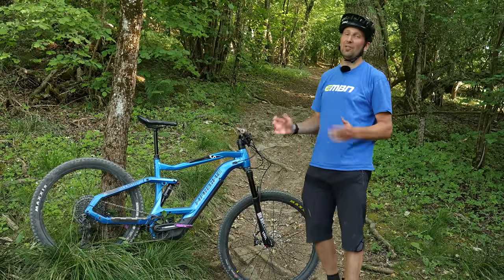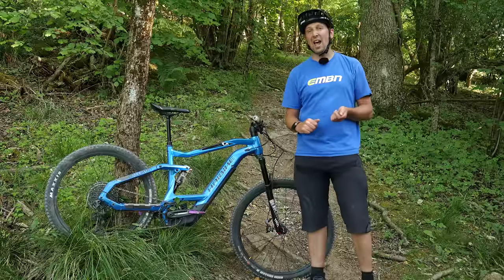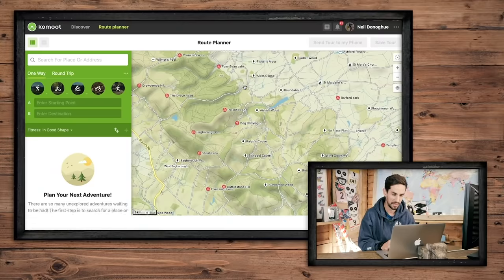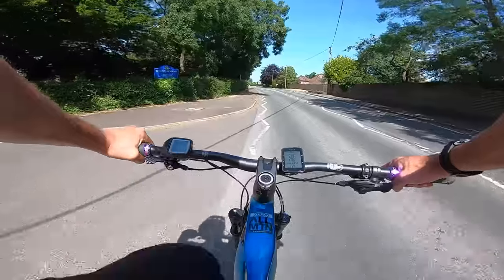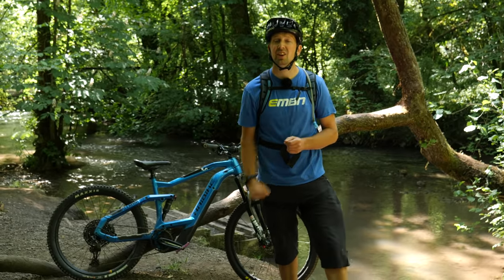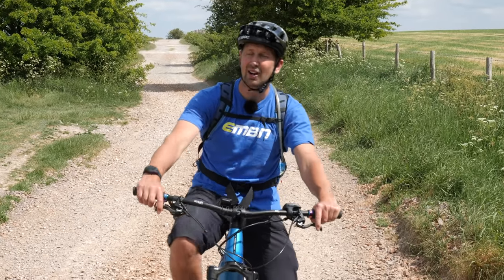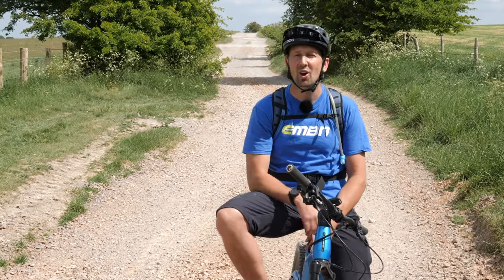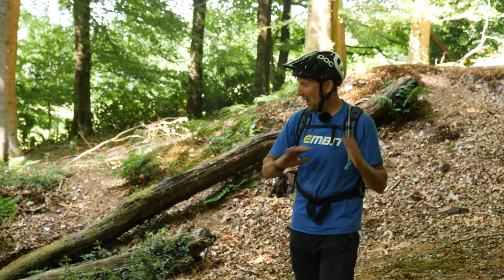How To Find E Bike Trails In Your Local Area | Off Road Trails Near Me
Chris has been riding E MTBs for quite a while now, but it's only really since the lockdown that he has realised the true potential of the E-Bike as a tool for exploration!
Finding new Mountain Bike trails can often be hard, especially if you don't live in an area with an active large MTB community. Here are Chris's top ways to find new bike trails in your local area.

If you'd like to contribute captions and video info in your language, here's the link 👍

Yeehaw Slap - Dylan Sitts
Amanecer - El Neon
Libertalia - Arc De Soleil
Grow Up (Instrumental Version) - Gloria Tells
I Can't Sleep (Instrumental Version) - Mr Kent & Ruby Red Face
The Fact (Instrumental Version) - Daniel Gunnarsson
Gogaga - Giants' Nest

- The know-how…
- The skills…
- The tech…
- The inspiration…